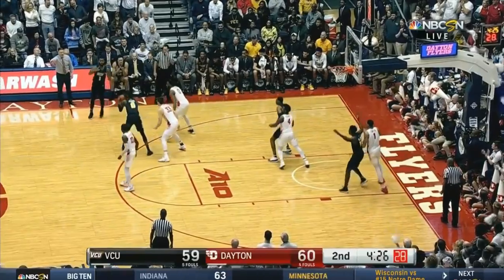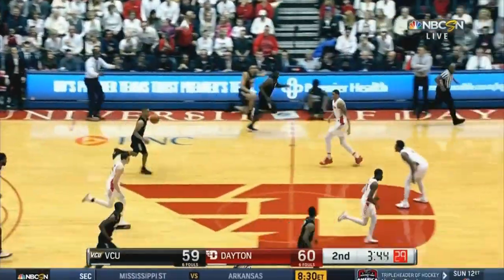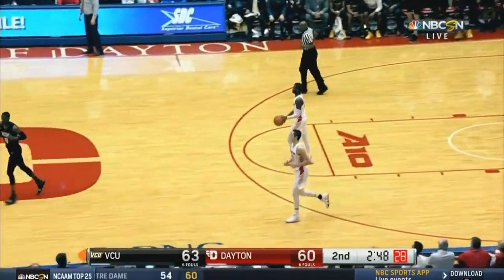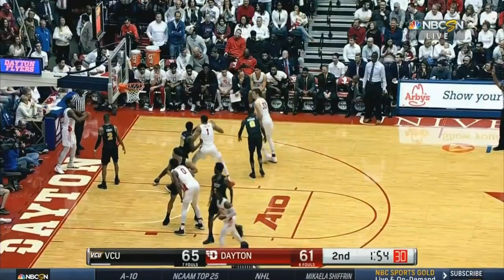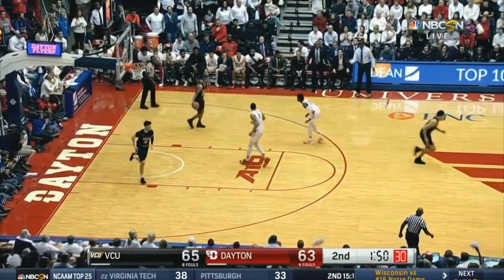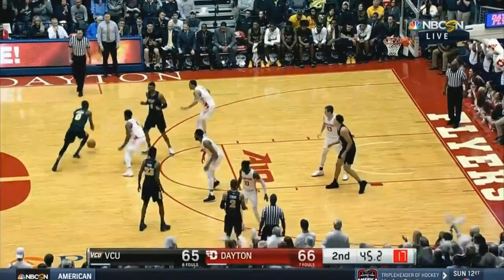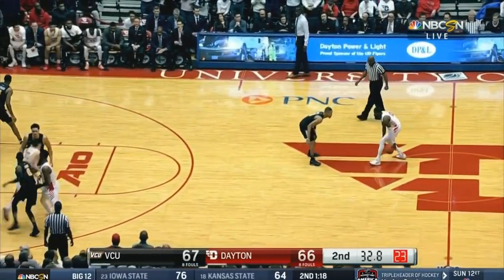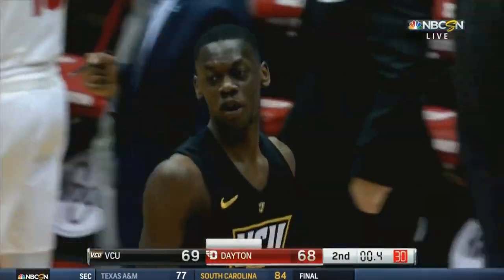VCU @ Dayton - Last 5 Minutes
VCU escapes Dayton 69-68. 2/16/19